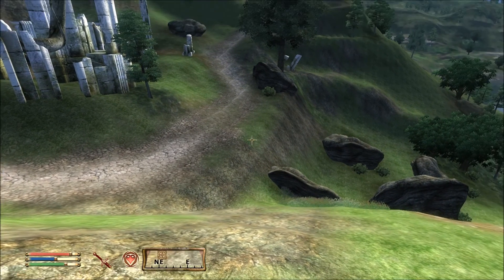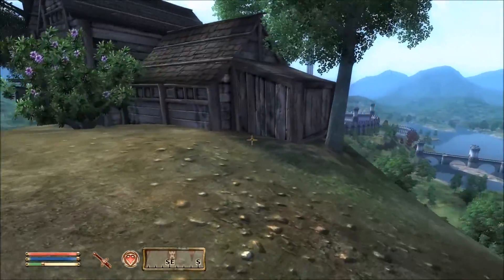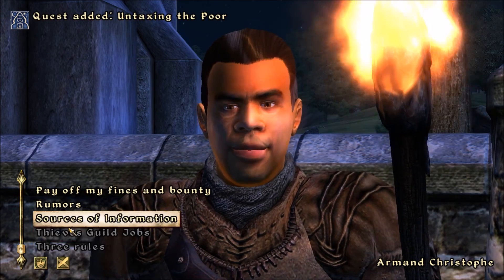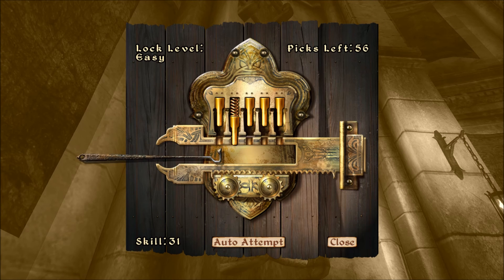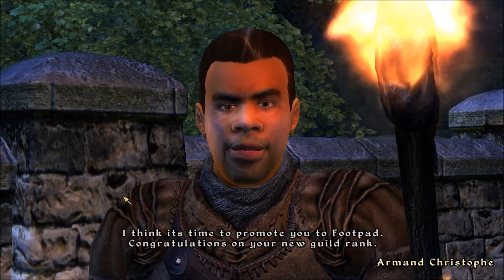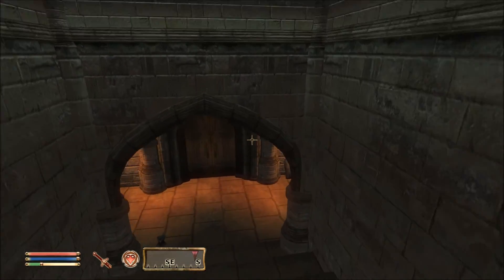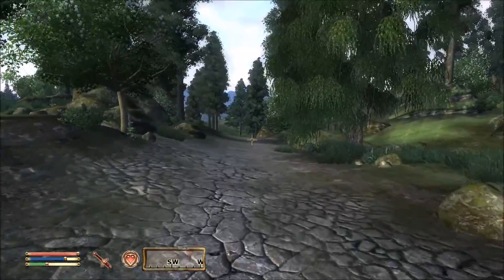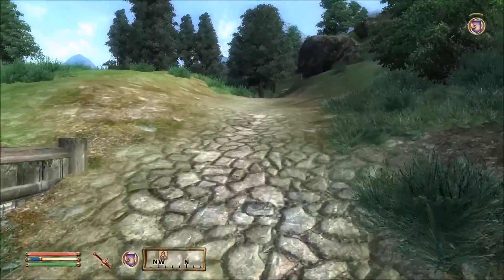Lets Play - The Elder Scrolls IV - Oblivion - Part 7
Hello everybody and welcome to our new Let's Play for the channel. This time we're playing The Elder Scrolls IV: Oblivion. Another of the TES games and yet another that I hold dear to my heart. Come with us on a journey as we create Valenfor and discover magic, mystery and mayhem within Cyrodil!  Sit back, relax and enjoy!

On this occasion we are keeping gameplay experience as vanilla as possible, so absolutely no mods used.